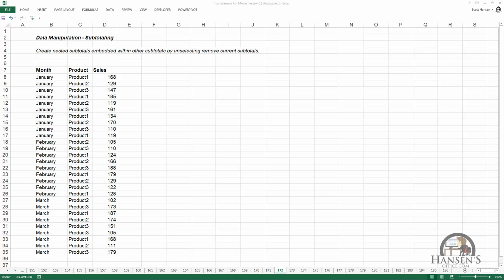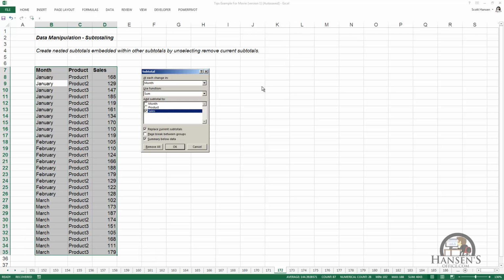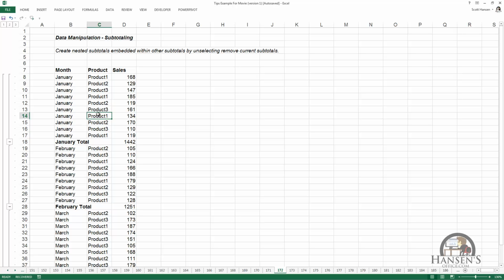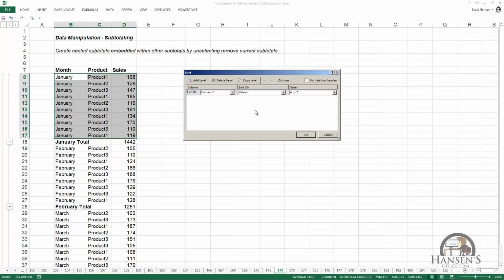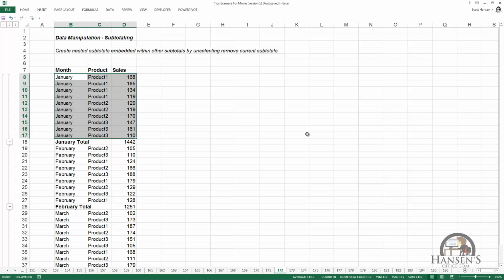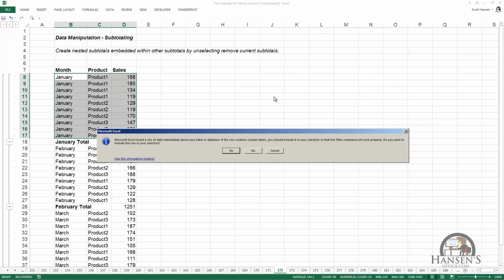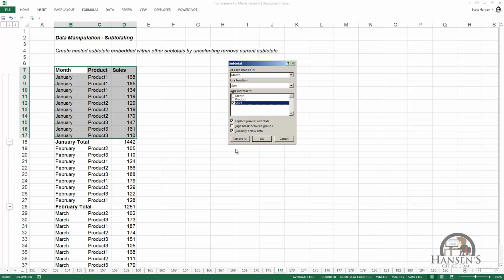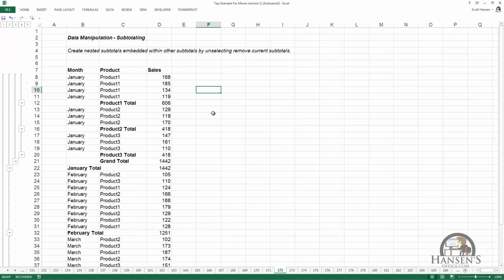Data Manipulation Subtotaling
Create nested subtotals embedded within other subtotals by unselecting remove current subtotals.